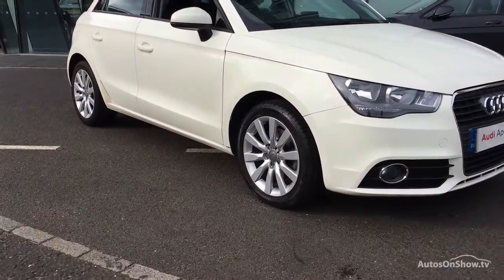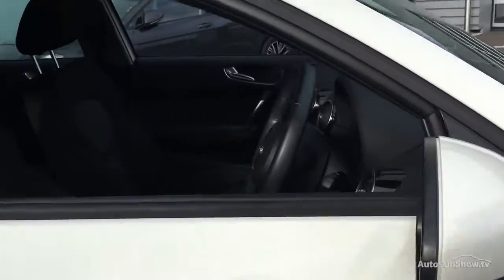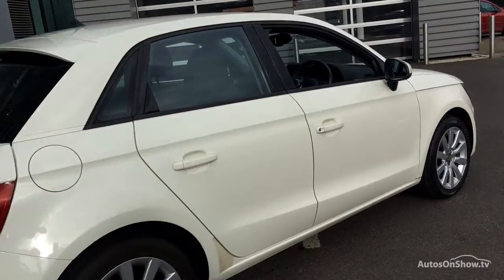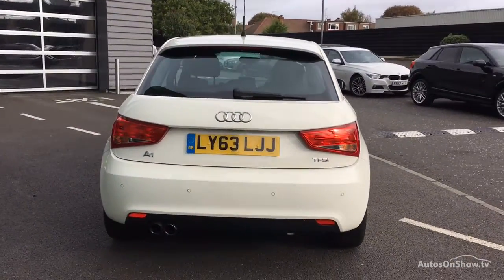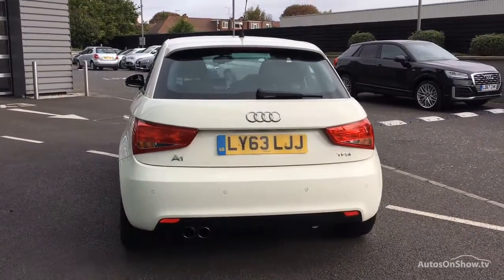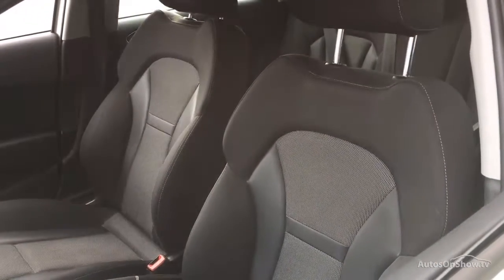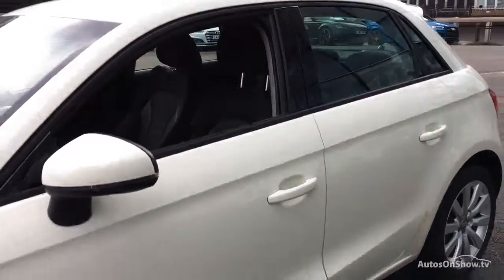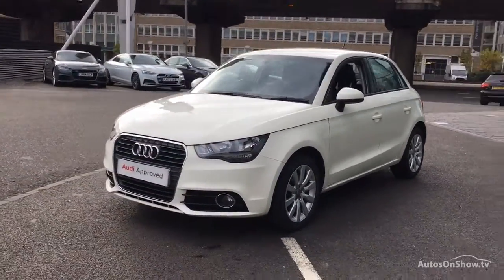LY63LJJ AUDI A1 SPORTBACK TFSI SPORT WHITE 2014, West London Audi